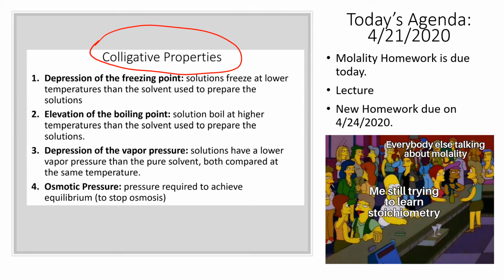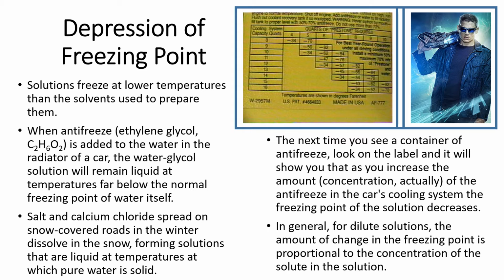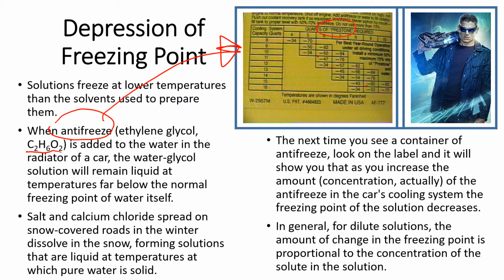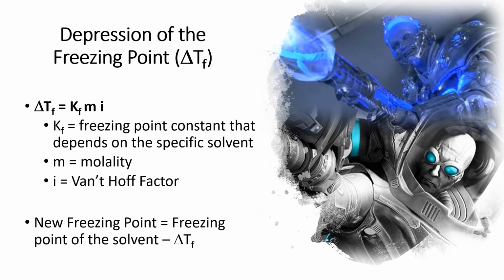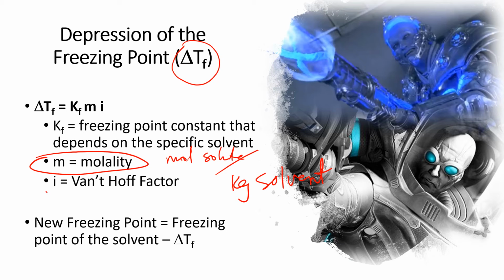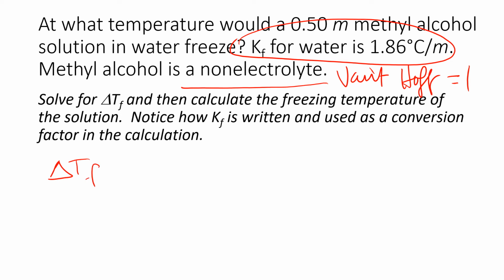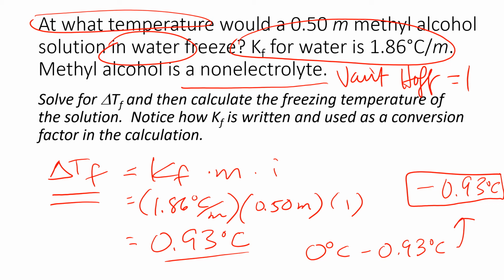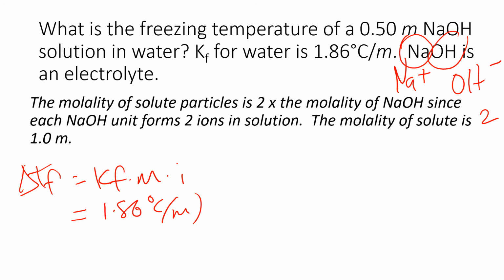Colligative Properties - Freezing Point Lecture Video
How to Solve for Change in Freezing Point and New Freezing Point